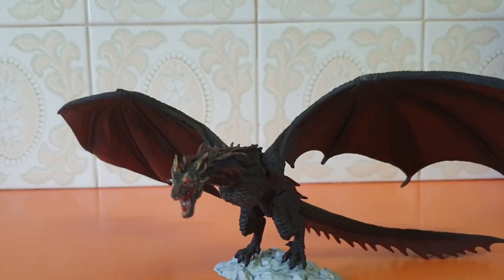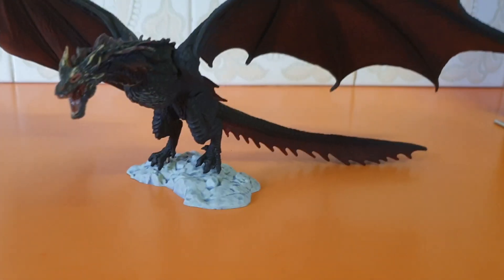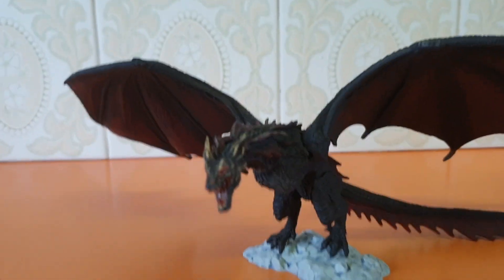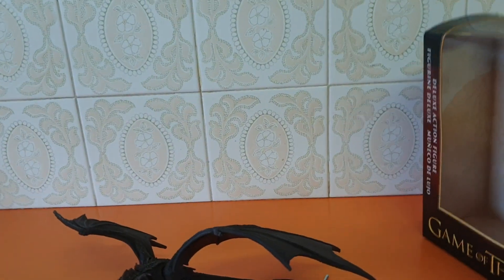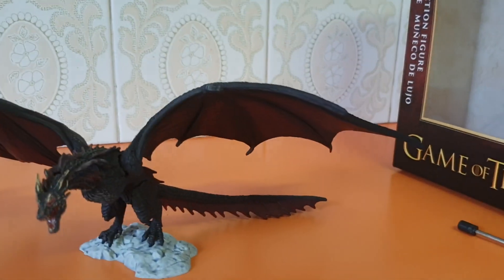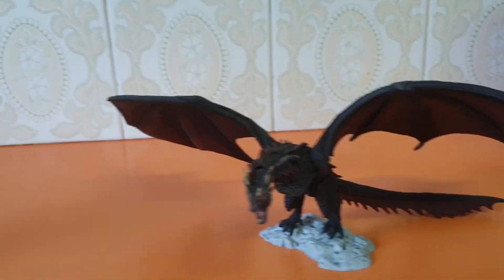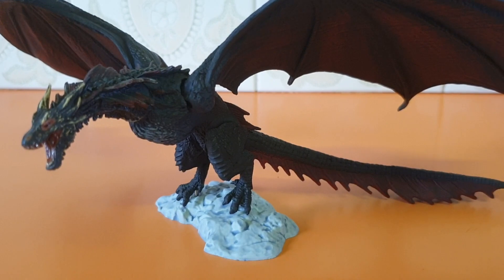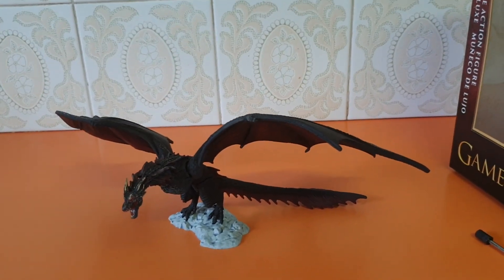GAME OF THRONES, DROGON. MCFARLANE SERIES